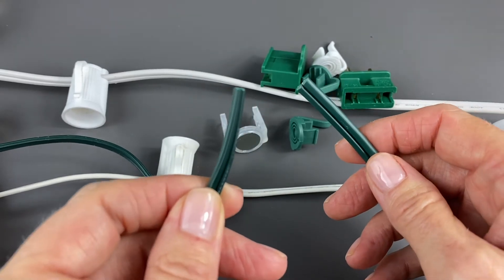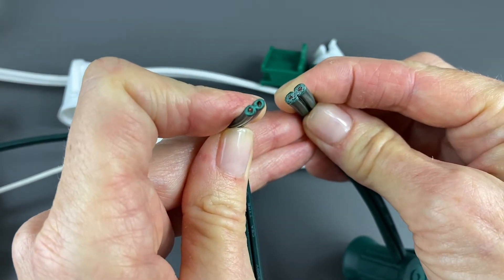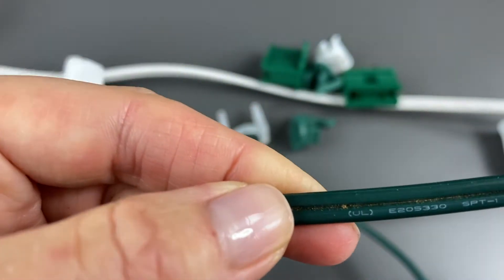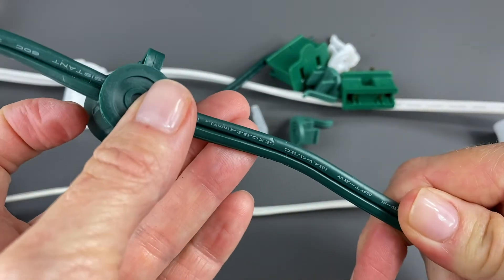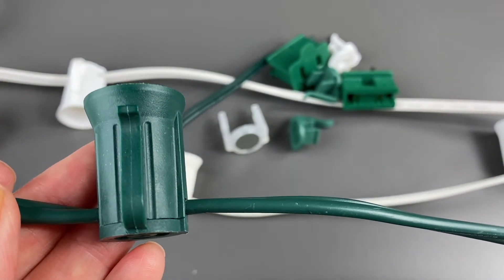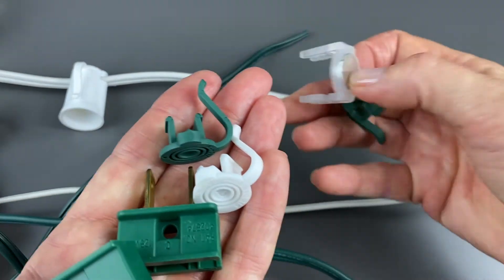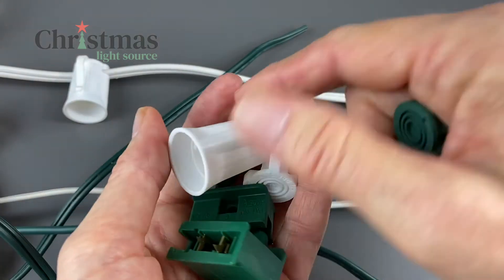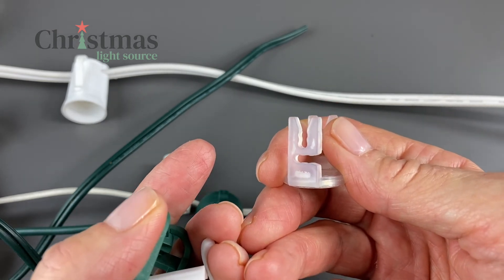What is the difference between SPT-1 and SPT-2 when it comes to Christmas lights?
This is a quick video showing how SPT-1 or 2 is a specification that describes the thickness of the insulation on the cord.